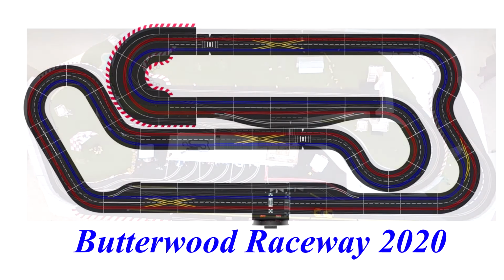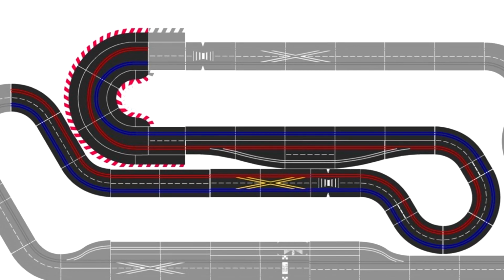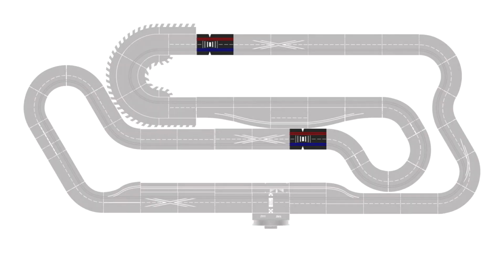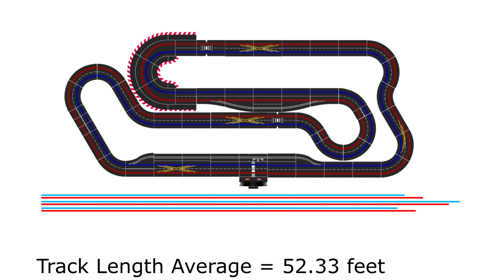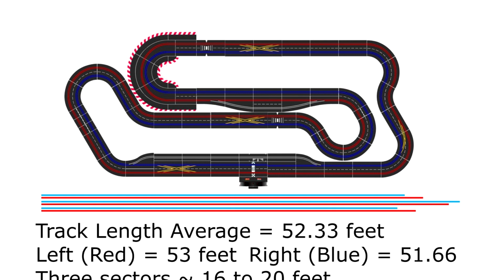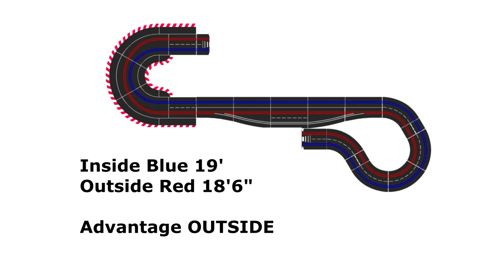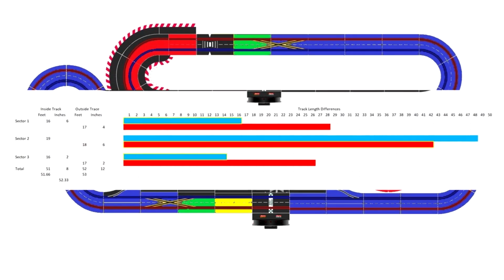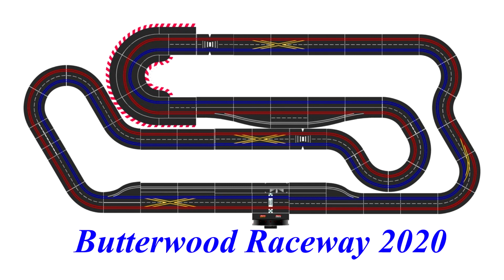Check Lanes by the numbers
Following behind the 2020 Change Intro video this video covers the details of that change for those that will be racing on Butterwood raceway.